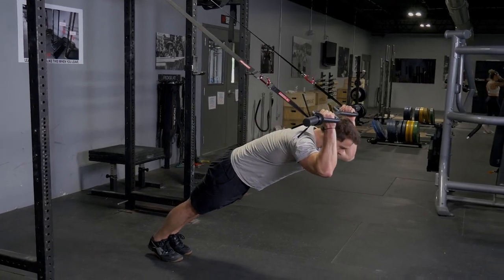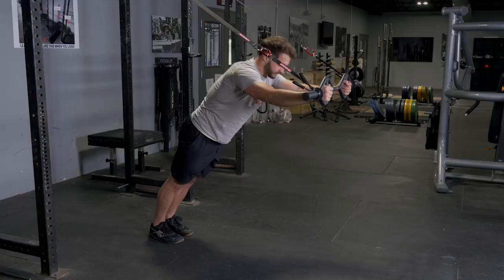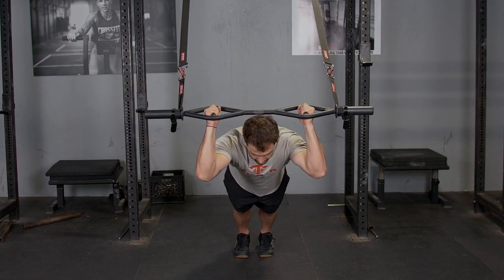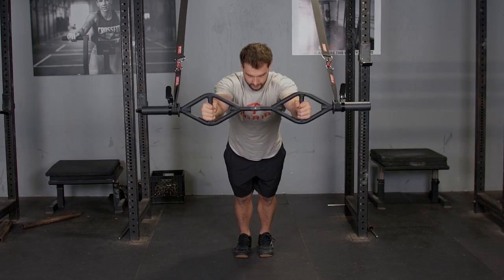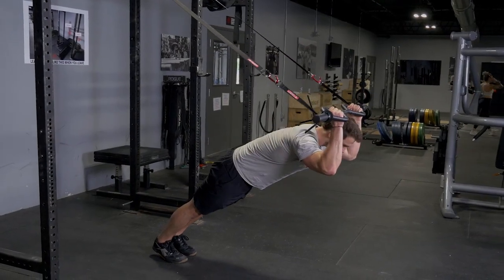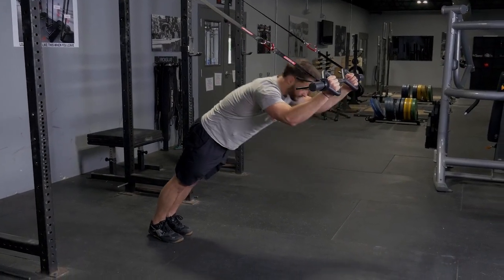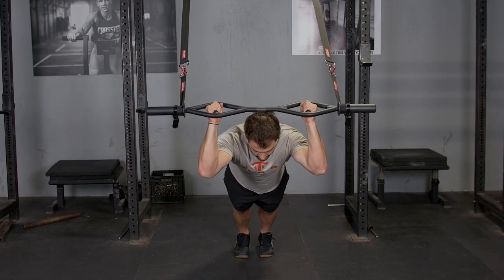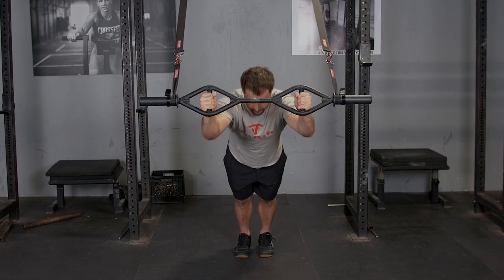Suspended Hammer Grip Triceps Extension w/ the Original TGrip Bar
Train your triceps while getting in some core and stability work. The Hammer Grip keeps your joints in a neutral position.